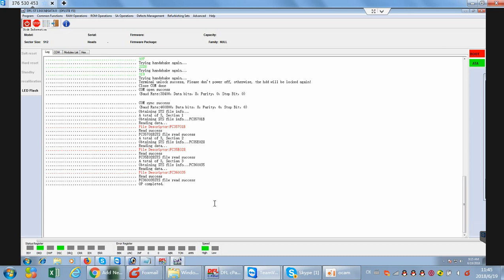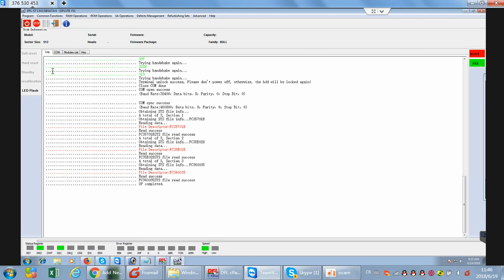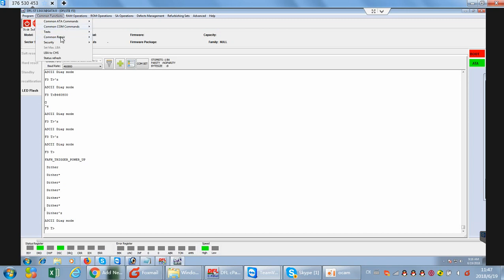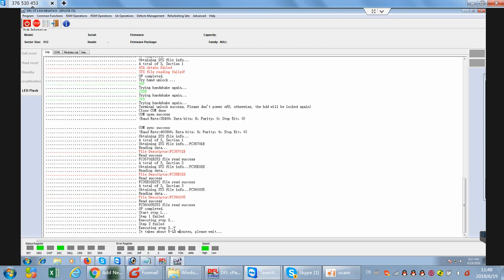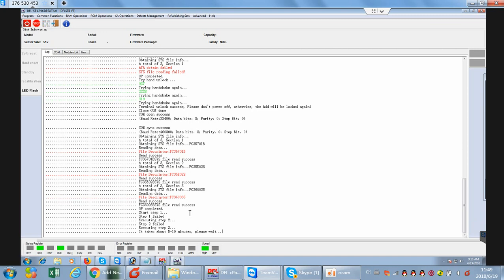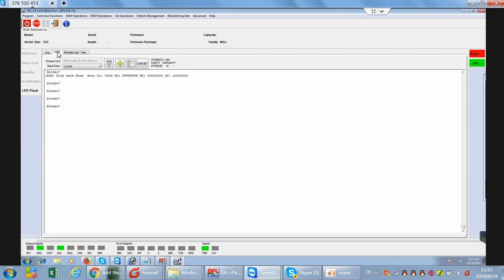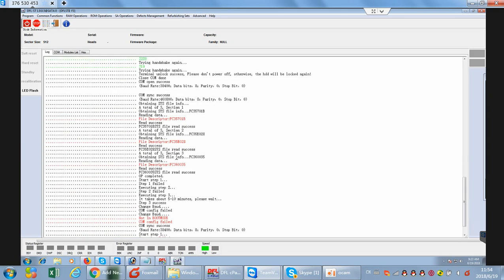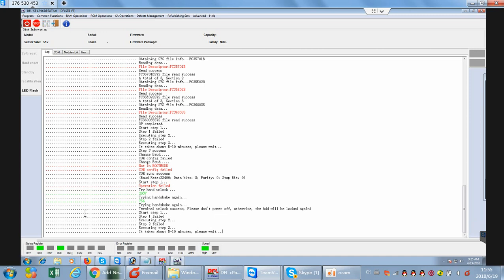ST2000LM007 DWF Error Perfect Data Recoveryby DFL tools